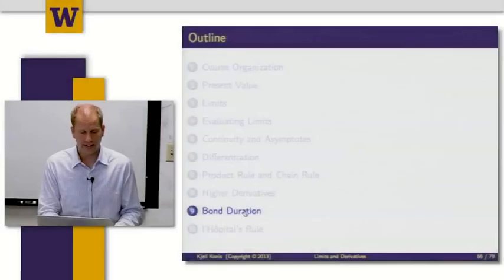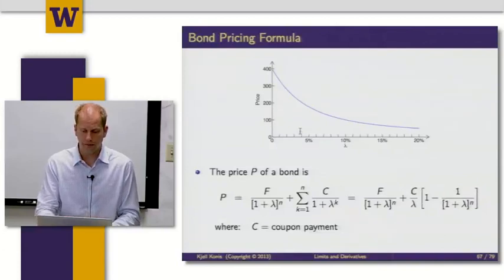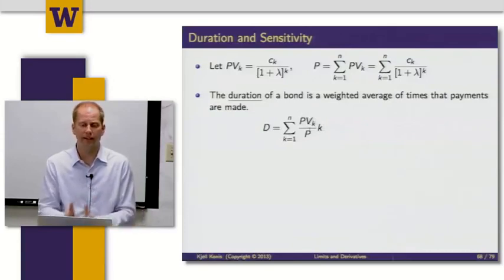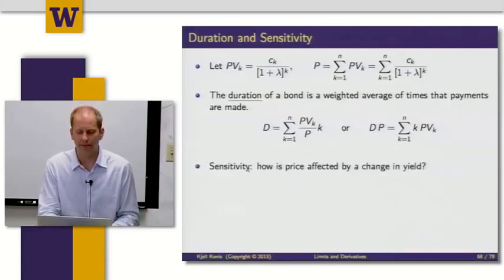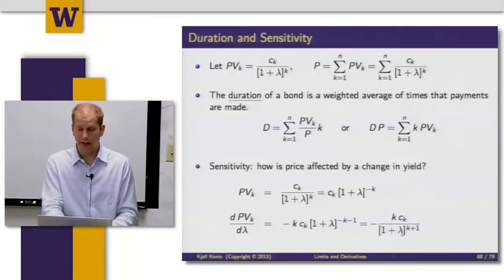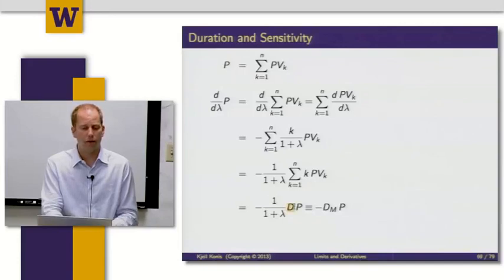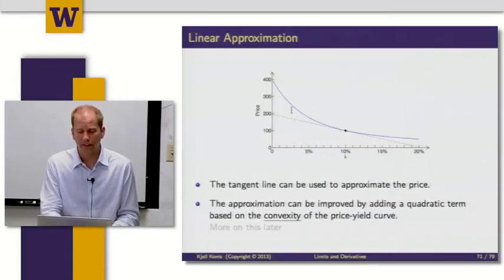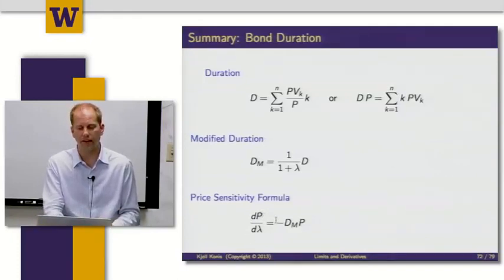Mathematical Methods for Quantitative Finance || 09 W1 9 BondDuration 16 16